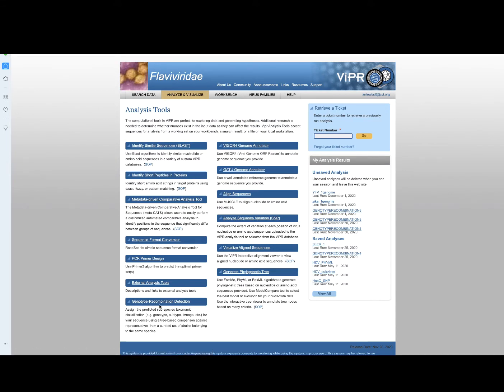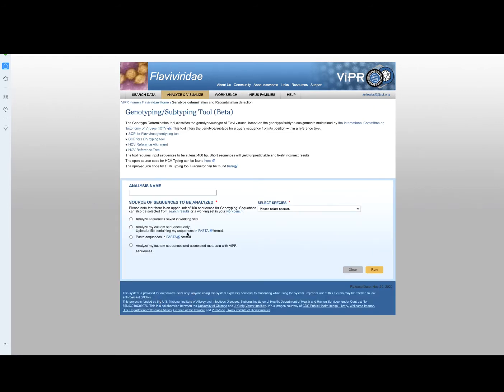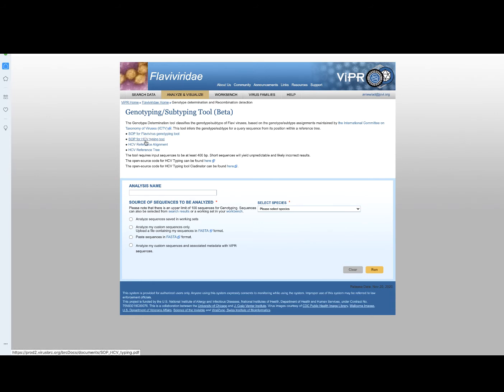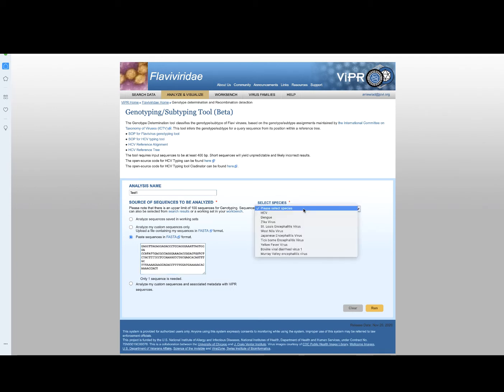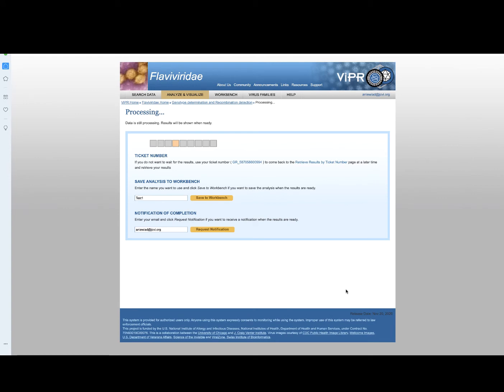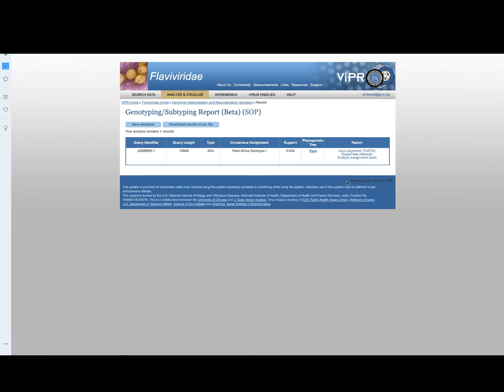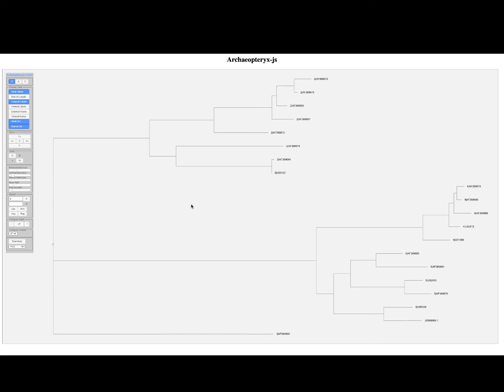Arboviruses 4: Genotyping flaviviruses.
The Virus Pathogen Resource is a freely available one-stop database and analysis resource to search, analyze, visualize, save and share data on multiple arbovirus families including: Flaviviridae, Togaviridae, Reoviridae, as well as multiple families in the Bunyavirales order.

This video offers a quick introduction to ViPR's flavivirus genotyping tool.